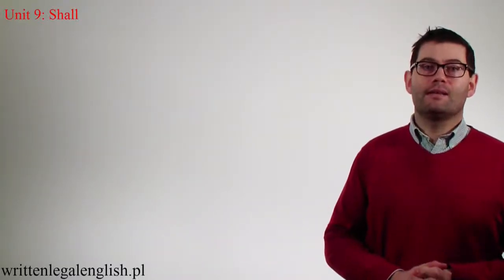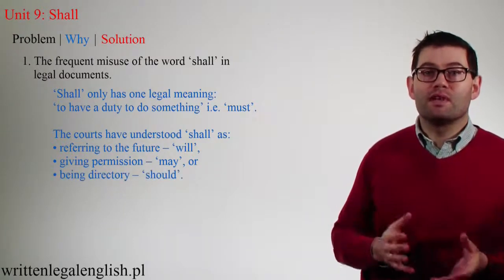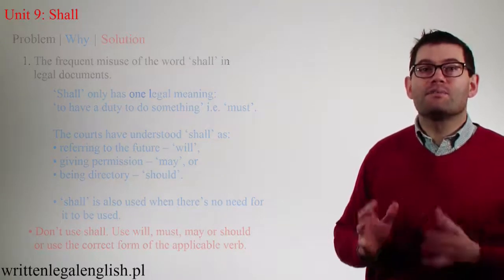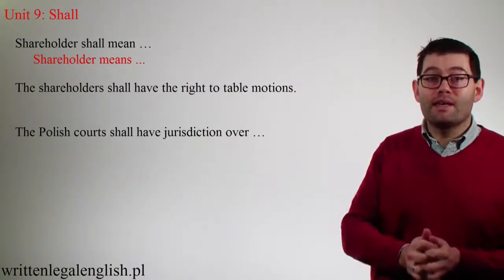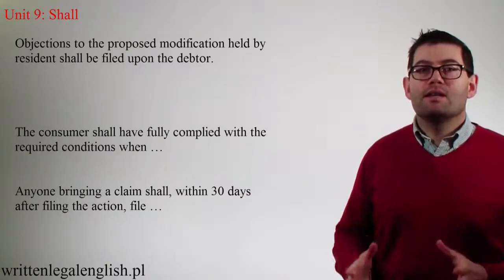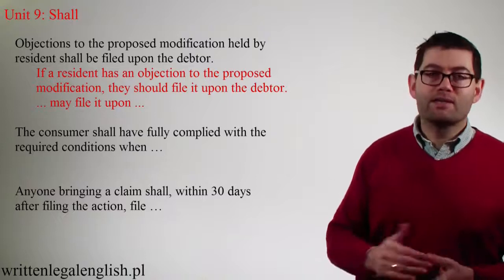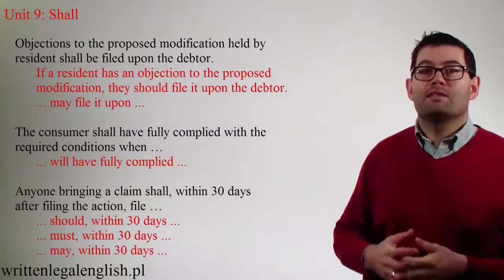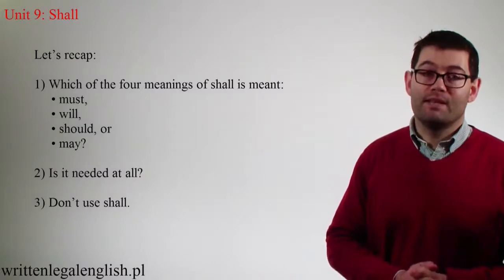Legal English writing: Unit 9 - Shall.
Learn how to improve your plain English writing by thinking about the way you use 'shall'. 'Shall' is one of the three words that you should never use in your legal writing. 'Shall' can be understood as meaning four different things! To find out what they are and why you should avoid using 'shall', please watch the video.